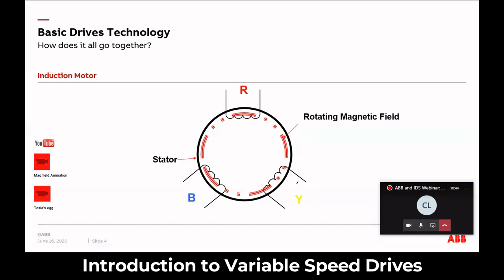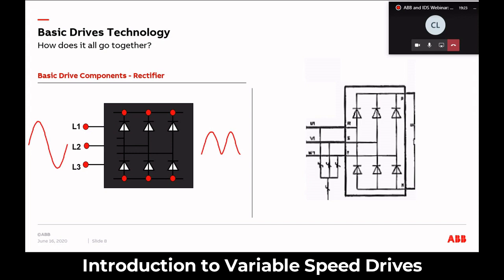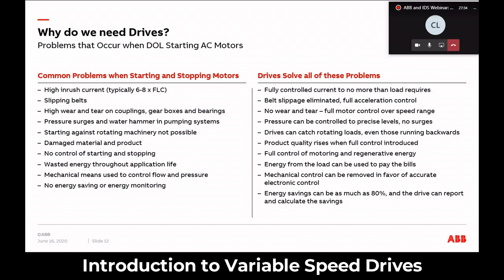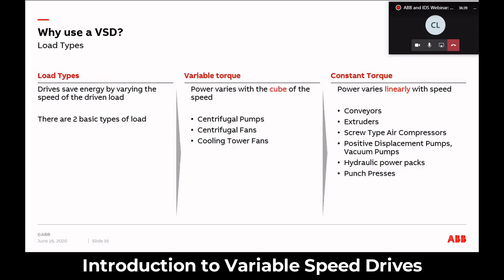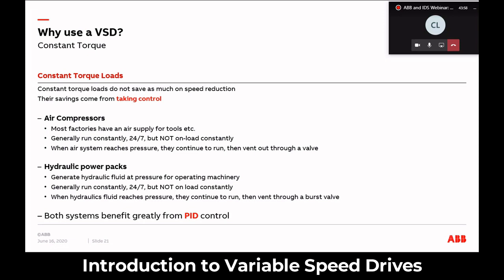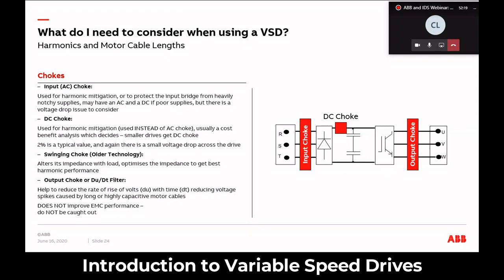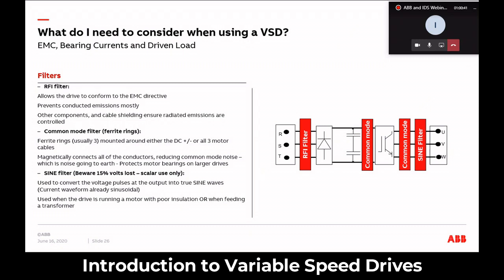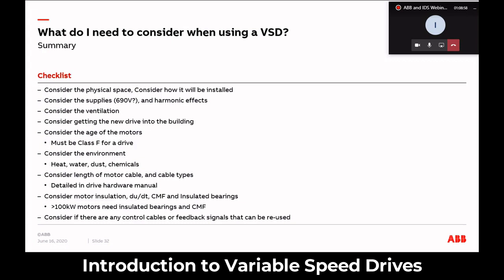An Introduction to Variable Speed Drives Final edit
ABB's Liam Blackshaw gives a thorough introduction to inverters (variable speed drives)